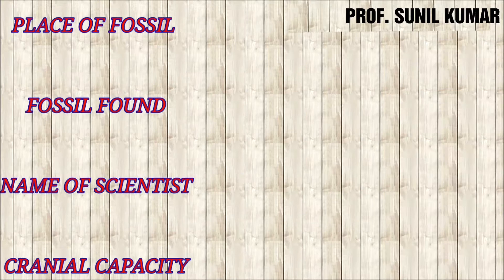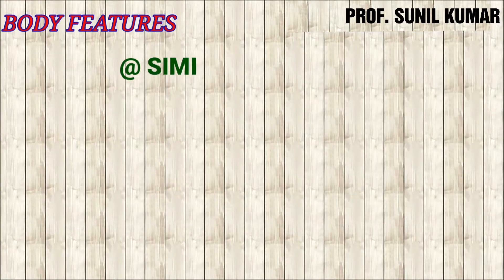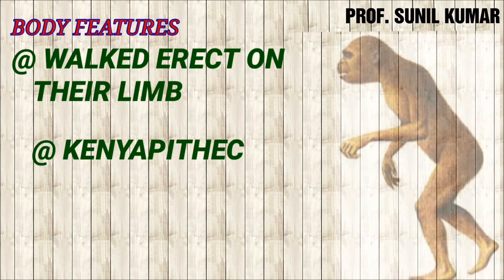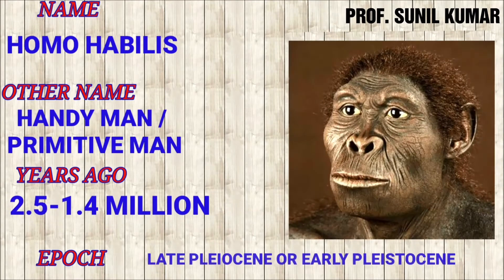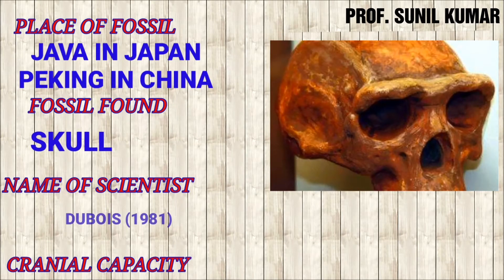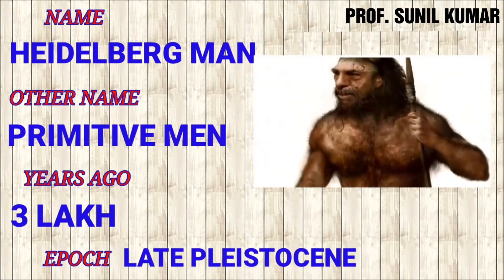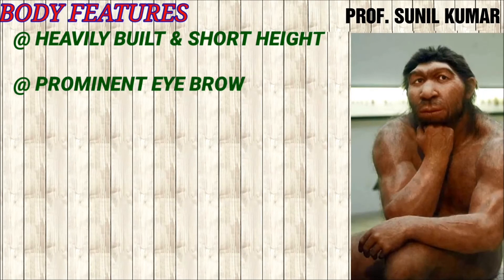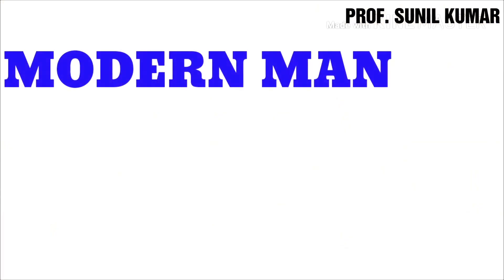NCERT- ORIGIN & EVOLUTION OF LIFE - PROPLIOPITHECUS TO MODERN MAN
In upcoming videos I will teach you diversity of organism, reproduction in plant and animals and other organs for exams in simple steps.